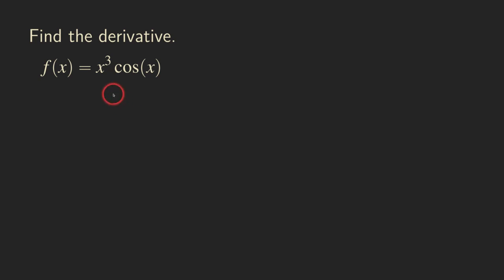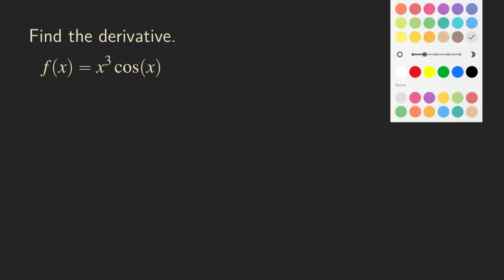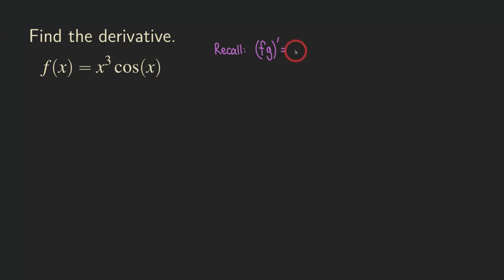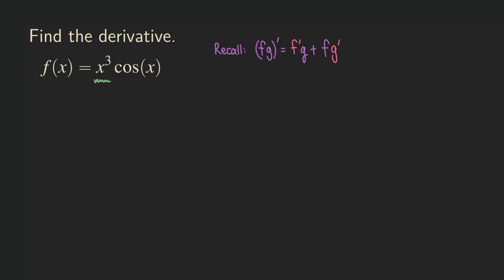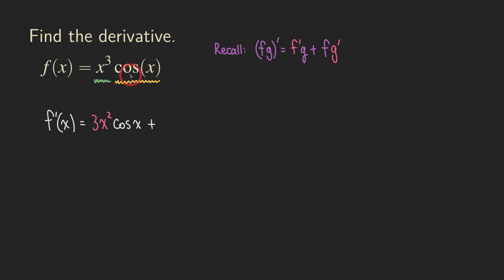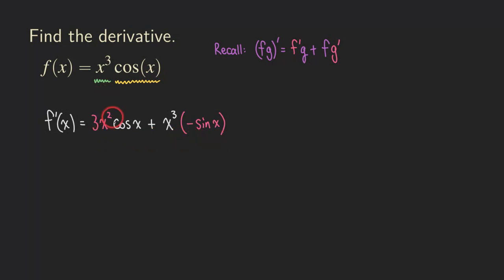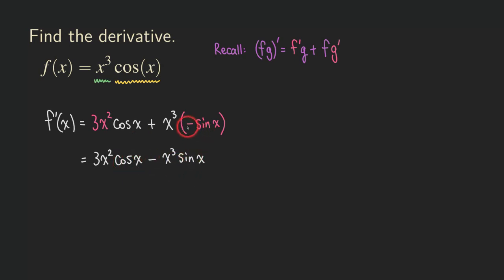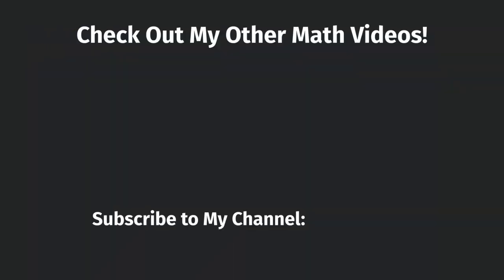Derivative of x^3 cos(x) using Product Rule | Calculus | Glass of Numbers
In this video, we are finding the derivative of a product x^3 cos(x).

Product rule: (fg)' = f'g + fg'